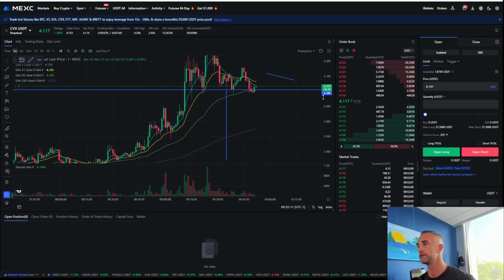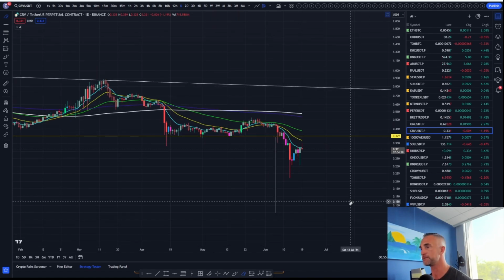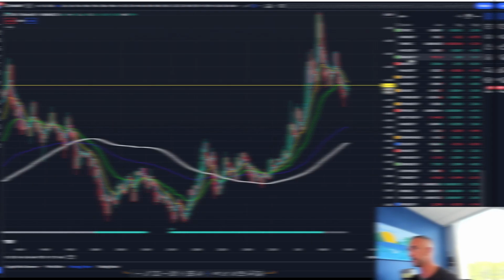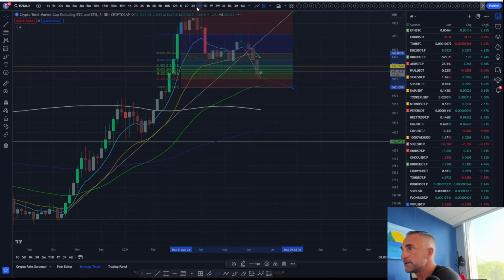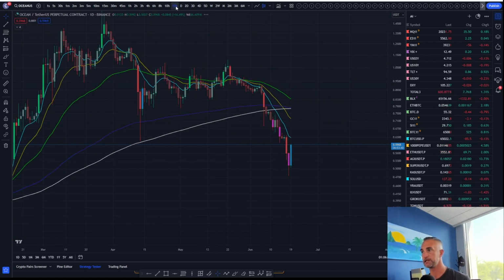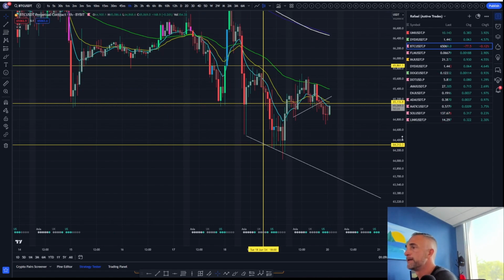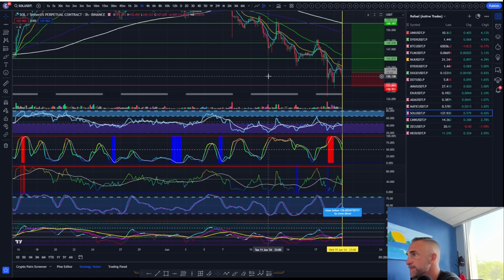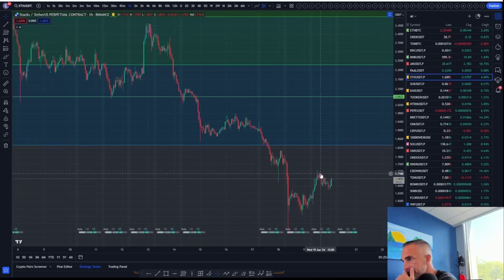Is This the Ultimate Trading Hack for Head and Shoulders | CVX Live Trade Setup!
Discover how I trade the Head and Shoulders pattern on the 1-minute time frame to make massive gains in this detailed video. If you’ve ever wondered how to effectively trade the 1-minute chart and use the Head and Shoulders pattern to your advantage, this video is for you. I’ll walk you through my step-by-step process, showing you how to spot the pattern, enter the trade, and maximize your profits.

In this video, you'll learn:

- The basics of the Head and Shoulders pattern and why it's so powerful.
- My exact strategy for trading the Head and Shoulders on the 1-minute time frame.
- Tips and tricks to identify the pattern quickly and accurately.
- Risk management techniques to ensure you protect your gains.
- Live Example on $CVX trade